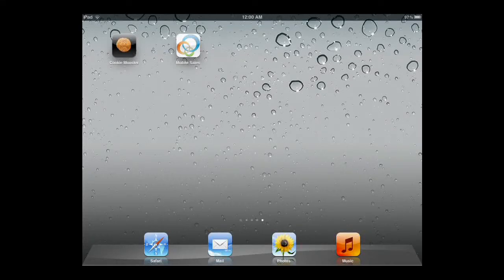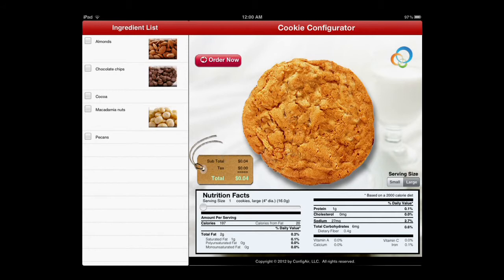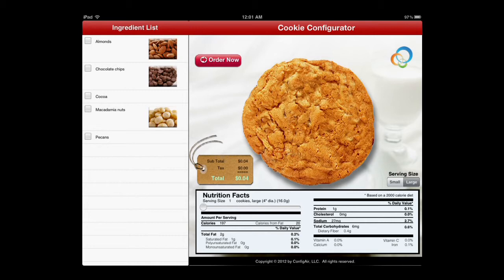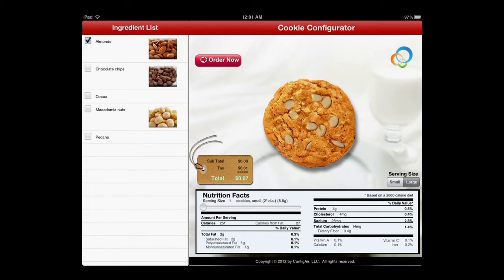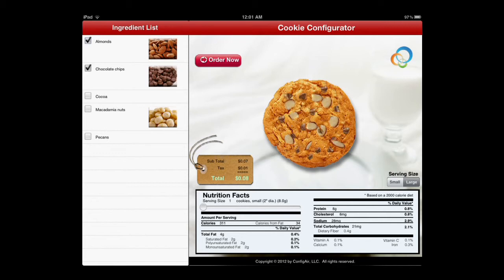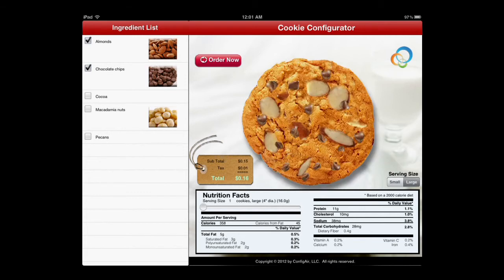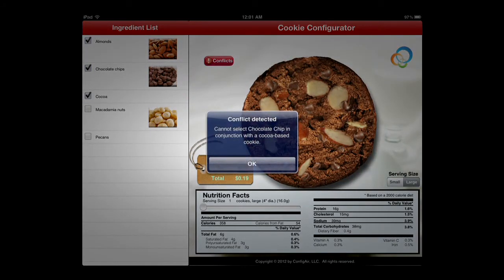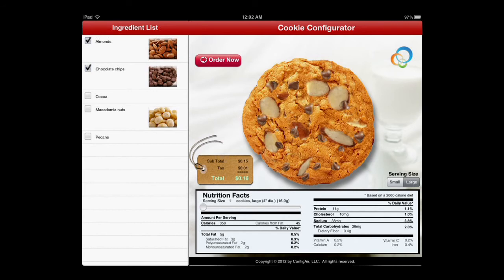Cookie Configurator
Here is a fun little app we have written to demonstrate the simplicity with which SAP Variant Configuration products can be presented, configured and priced on an iPad. This app is making use of the ConfigAir Mobile Framework, performs seamless validation of product configuration rules using SAP Internet Pricing and Configuration (IPC) and also integrates with SAP ECC for quotation / sales order creation.